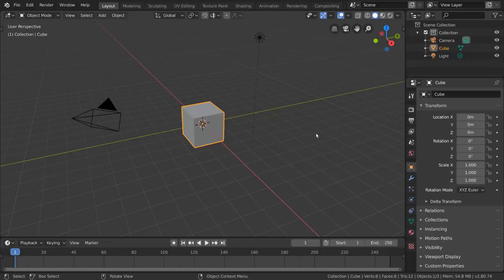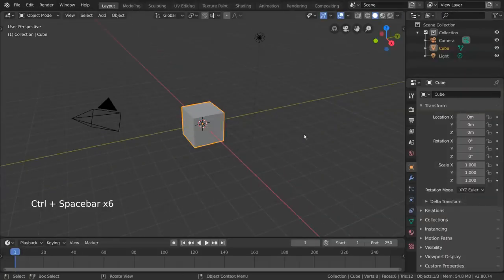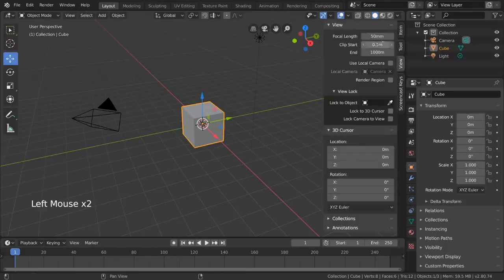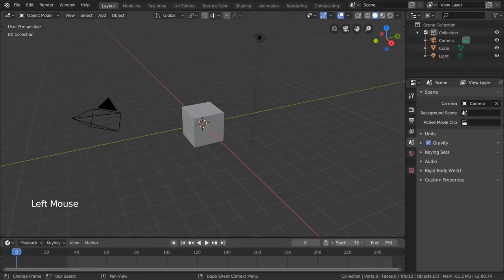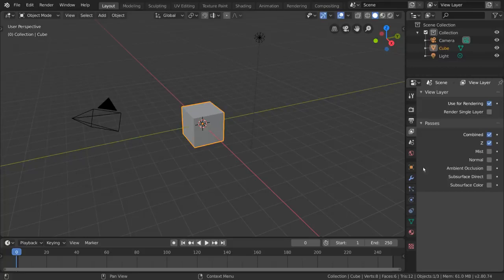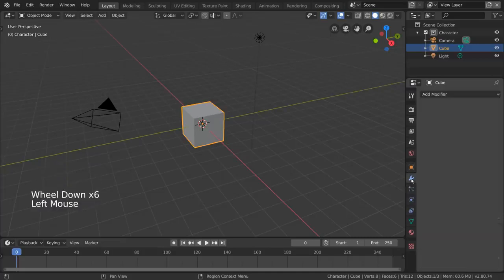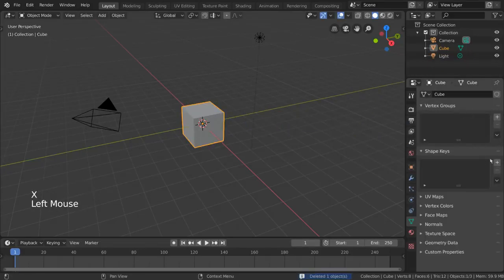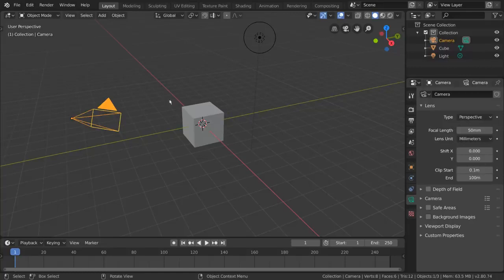Interface Overview Blender 2.83 Fundamentals